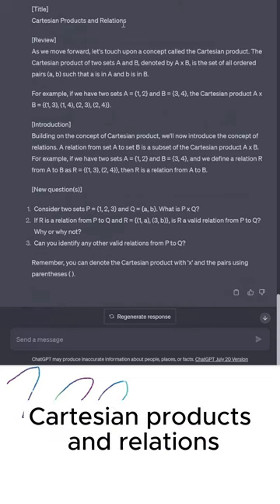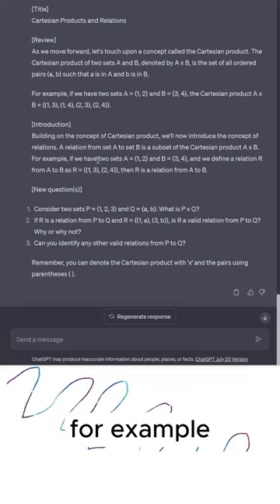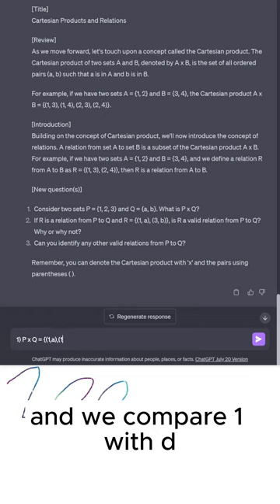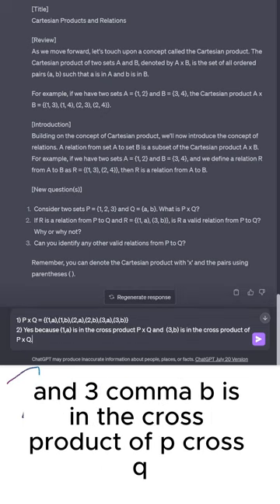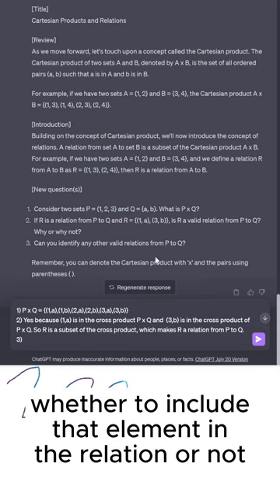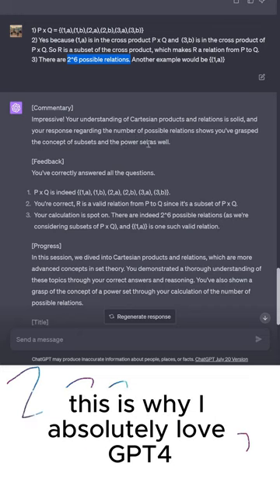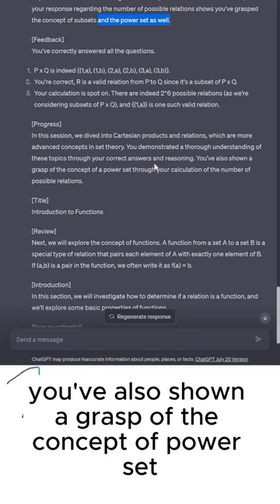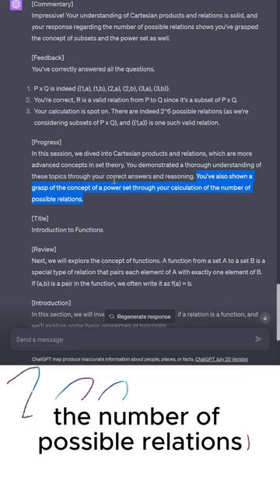Cartesian Products & Relations - MathGPT Lesson 2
Today, we're diving into Cartesian products and relations. A crucial concept, the Cartesian product of two sets A and B, represented as A x B, is the set of all ordered pairs (a, b) such that 'a' is in set A and 'b' is in set B. If, for instance, we have two sets A = {1, 2} and B = {3, 4}, the Cartesian product A x B will yield a new set.